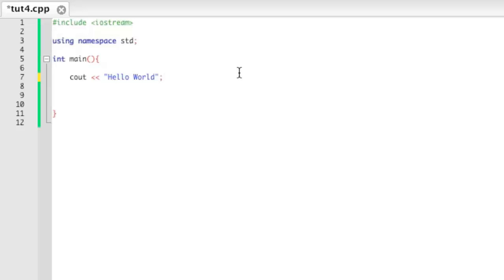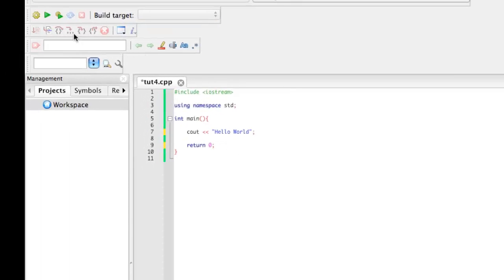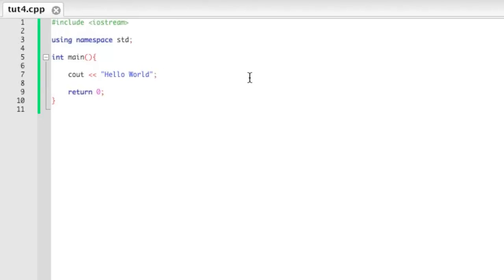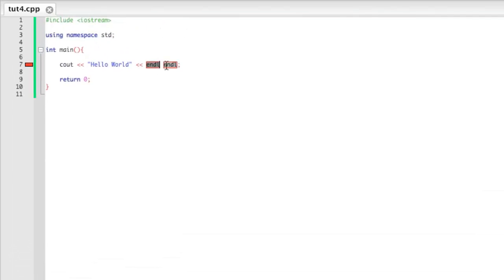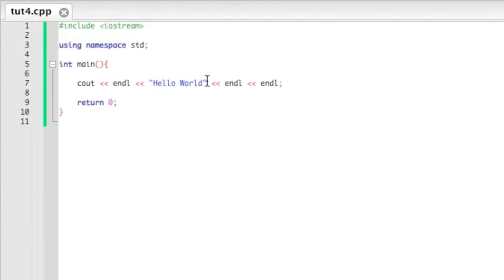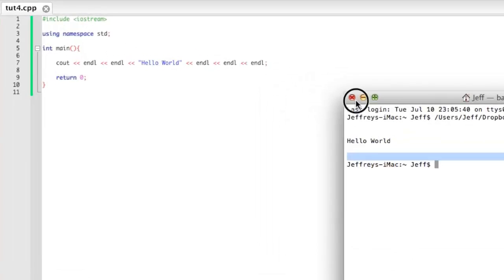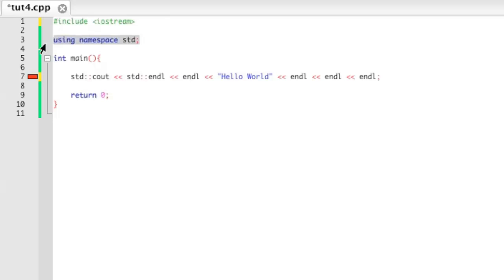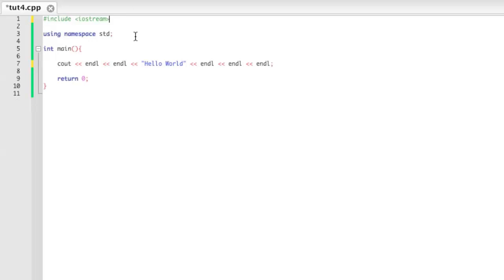Jeff's C++ Tutorials - 5 - Coding Your First Program Pt. 2 of 2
In this video I explain how to code your very first program: Hello World!. Thanks for your continued support!